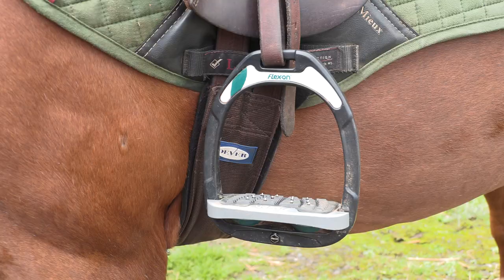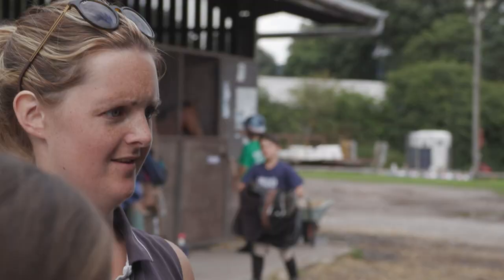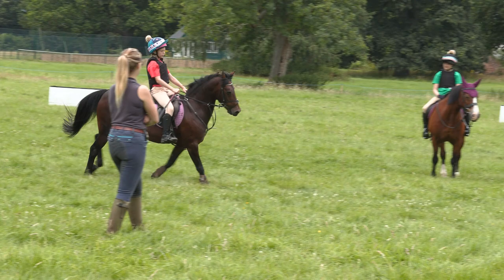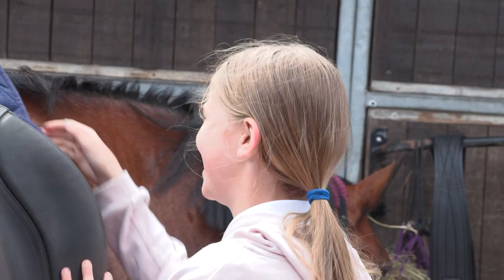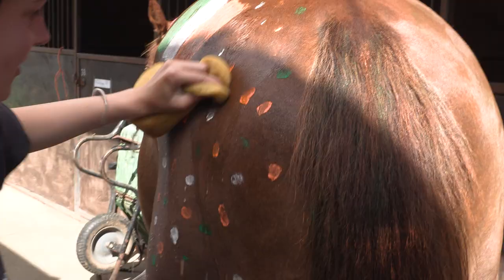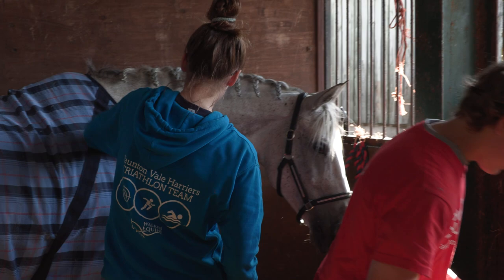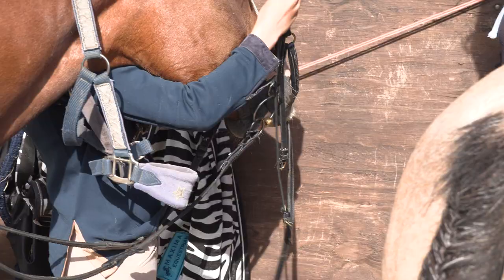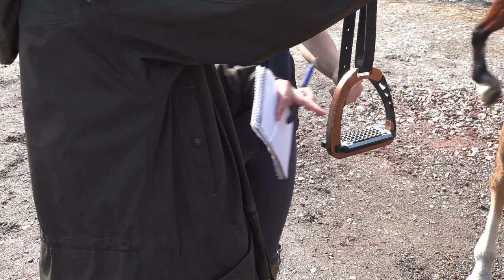TVH Pony Club Camp 2021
Pony Club Camp at Pontispool, where we had our very own Olympics, not too serious but huge fun with lots of instruction in the massive arena and out over the cross country course. Three days spent with ponies and friends ... heaven!